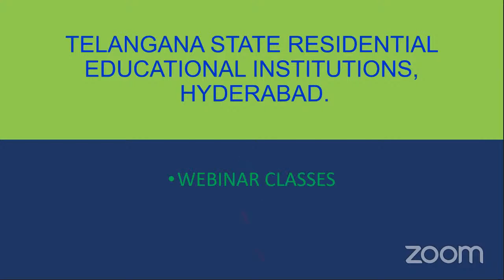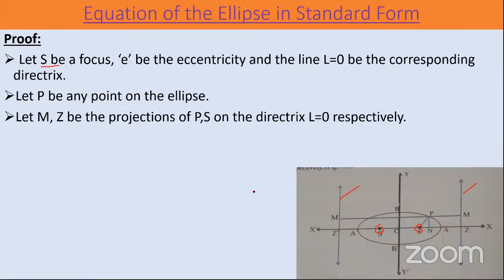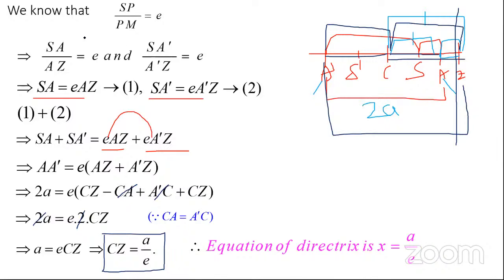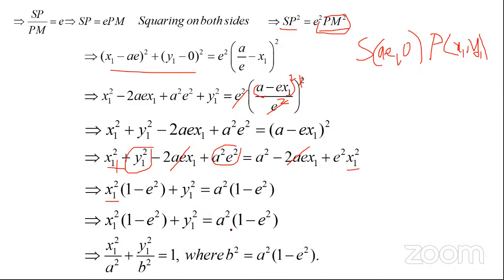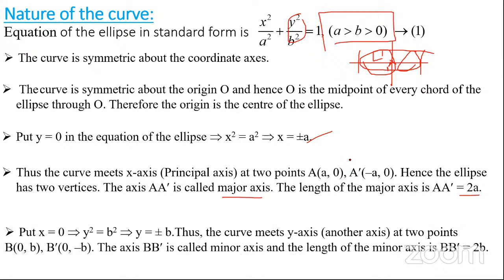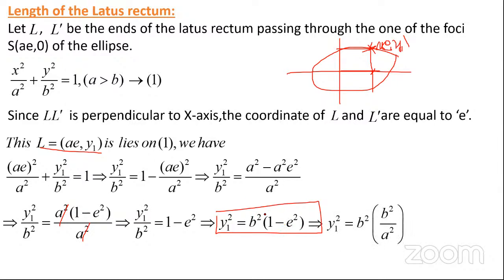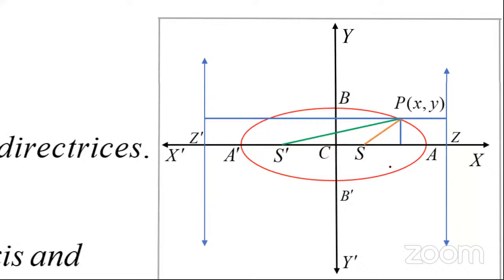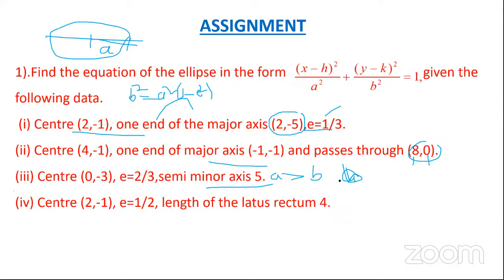MATHS 2B|CH.ELLIPSE|BALA KISHAN REDDY, TSRS&JC(G) BORABANDA